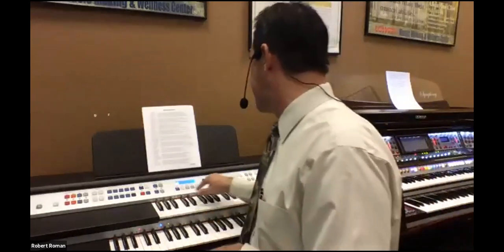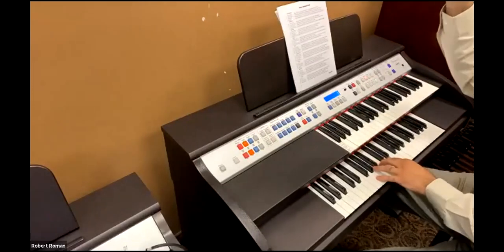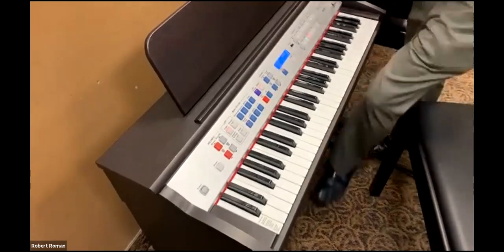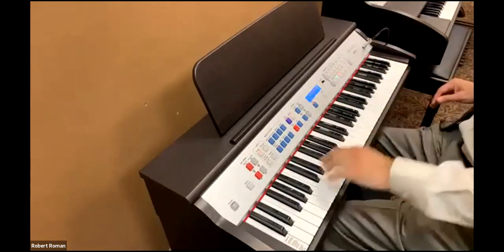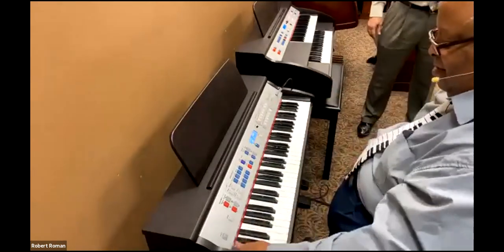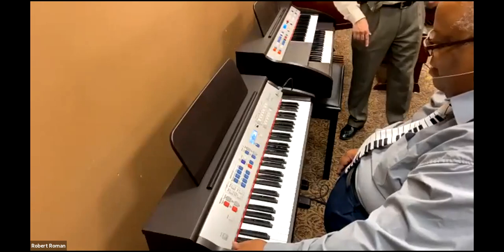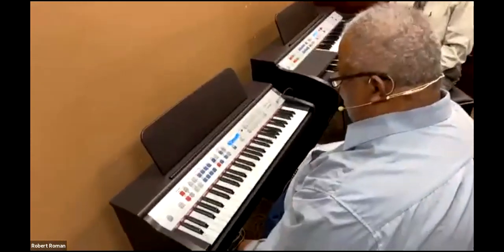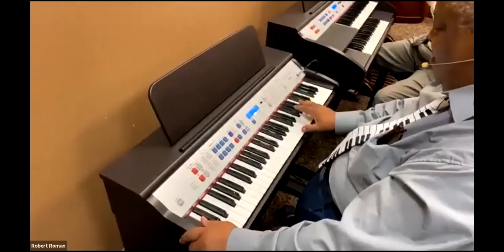Zoom Musical Live Experience with Jerome Johnson and Robert Roman (September 4, 2020)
In this Zoom Musical, Robert shows off our new Estey Models while Jerome plays and sings on the very limited Lowrey Symphony!